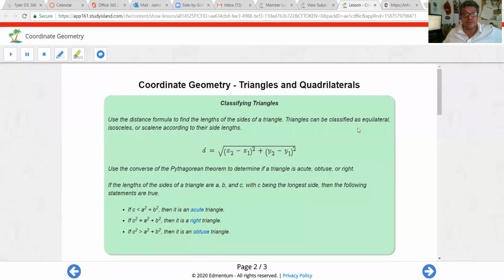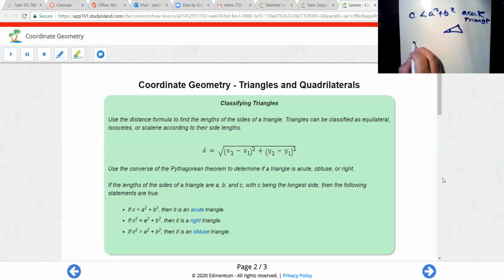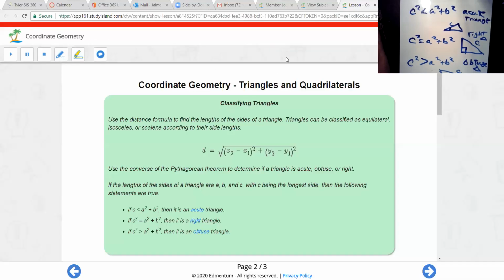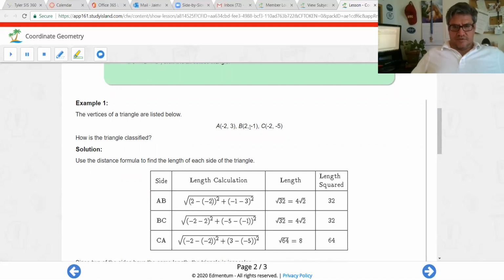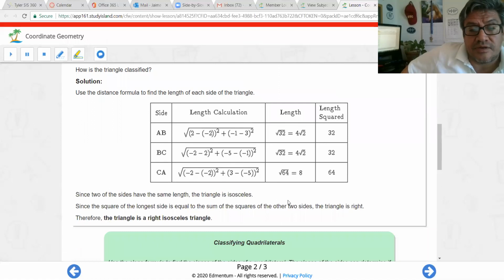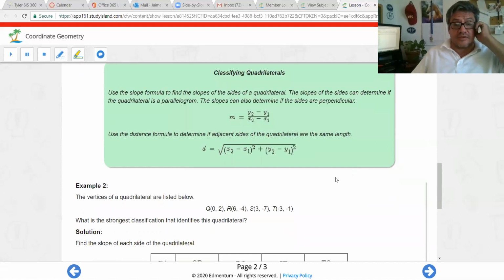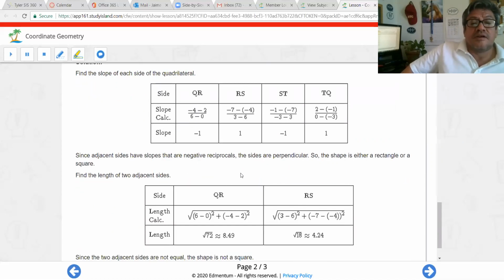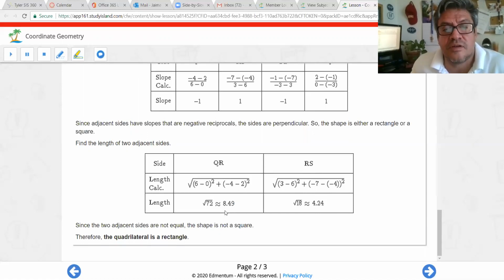6b Coordinate Geometry Part 2 of 3